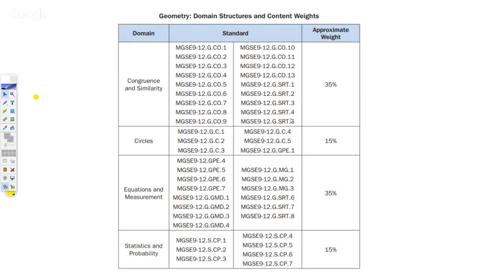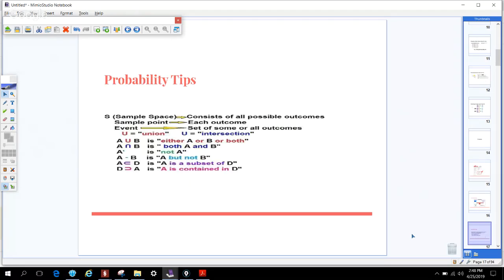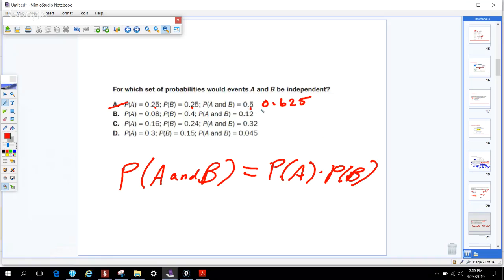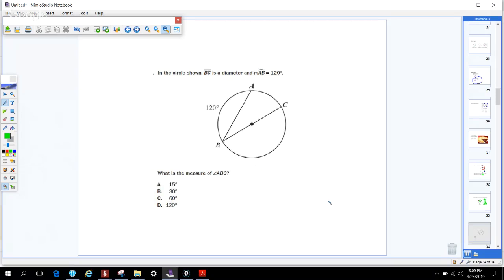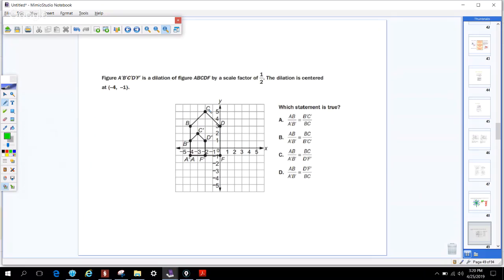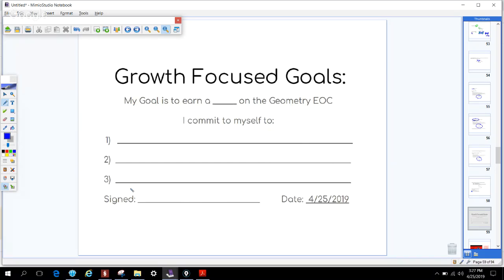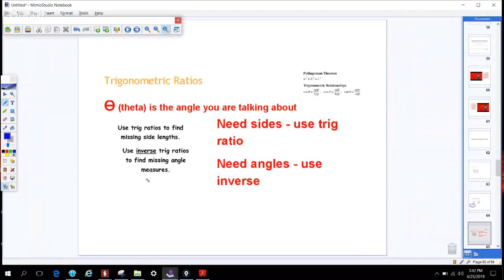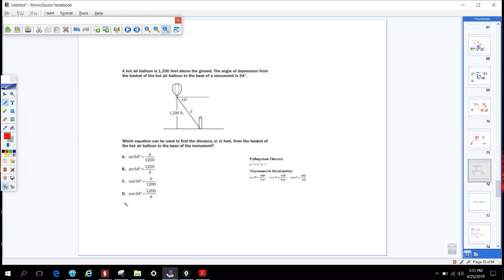EOC Big Geo 2019